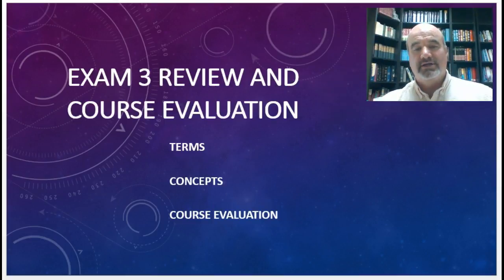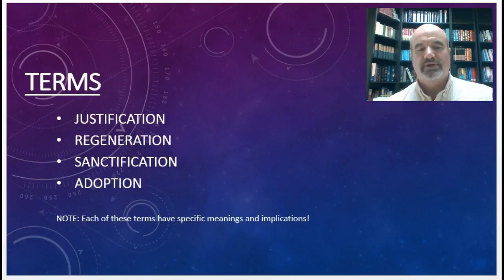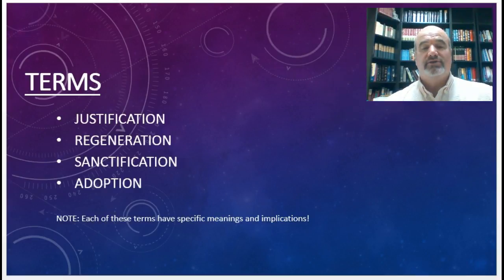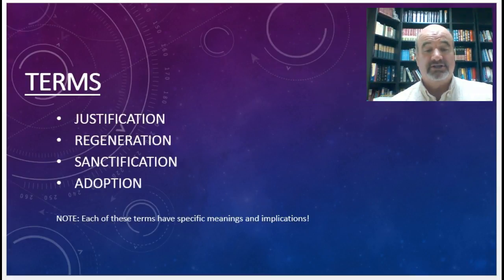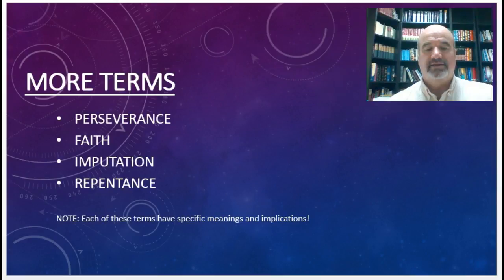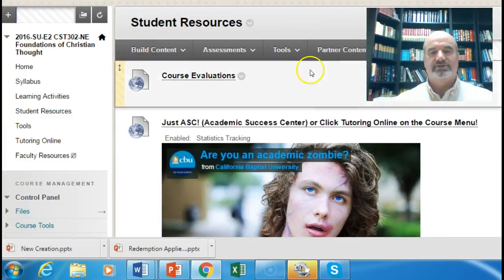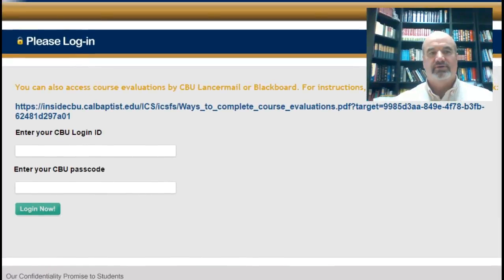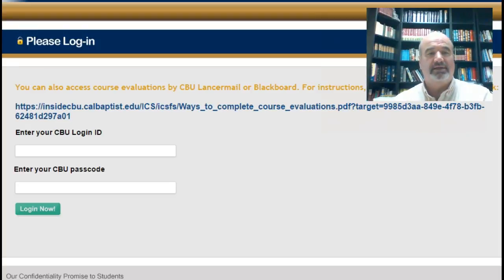CST 302 Exam 3 Review and Course Evaluation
2016 CST 302 Exam 3 Review